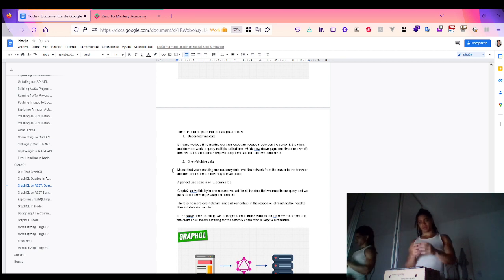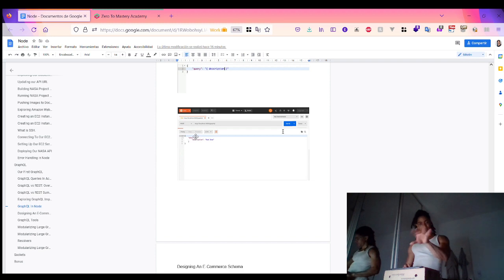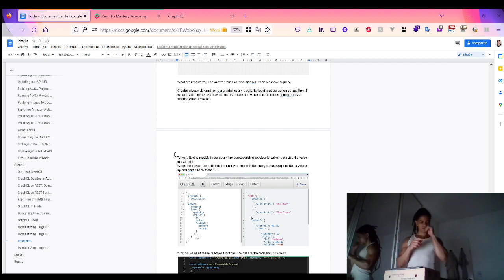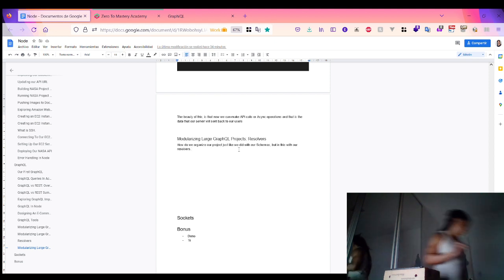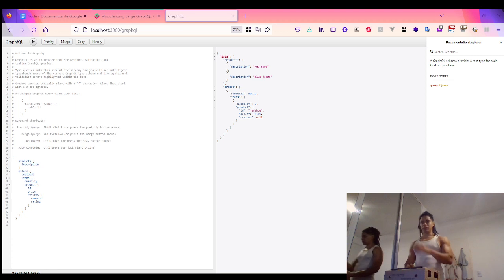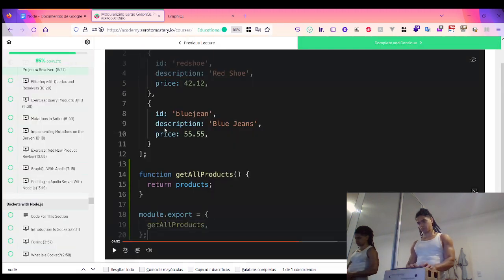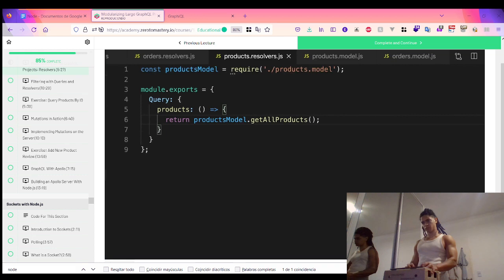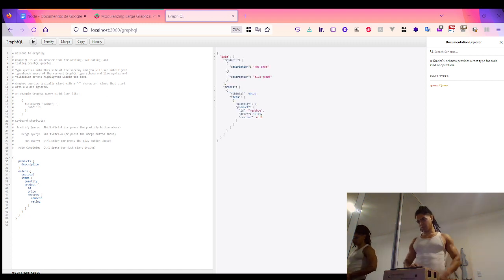GraphQL : Resolvers 6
As part of the learning Node.js series from @ZeroToMastery

In today's video, I'm setting up async resolvers with Promises and look how to organize for large scale graphql services.